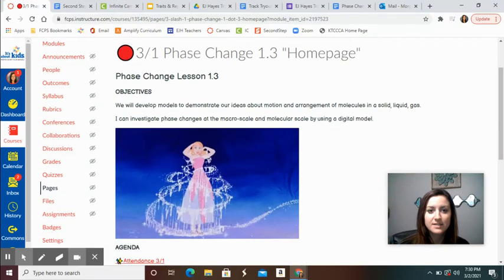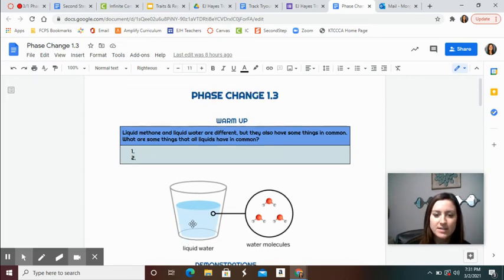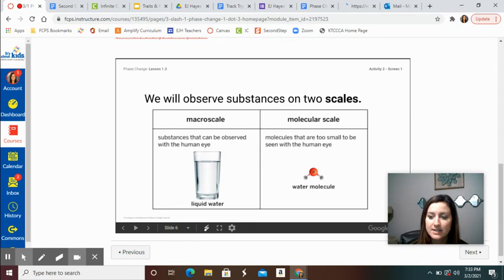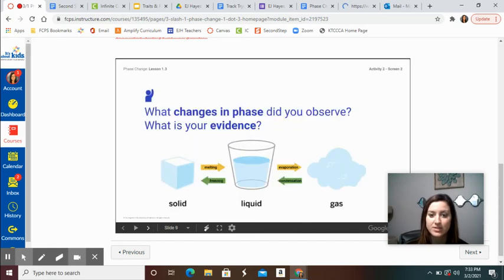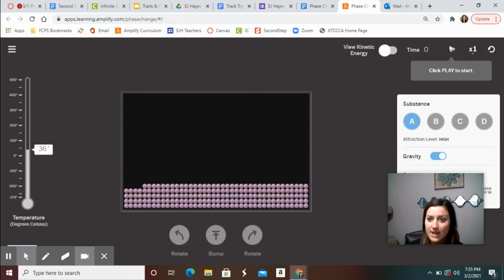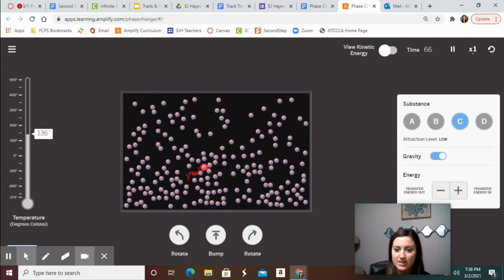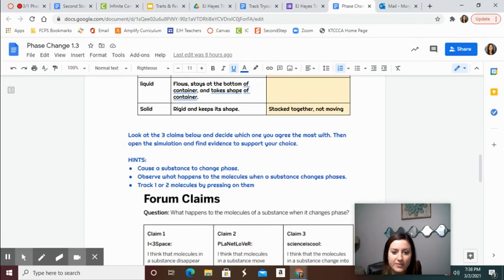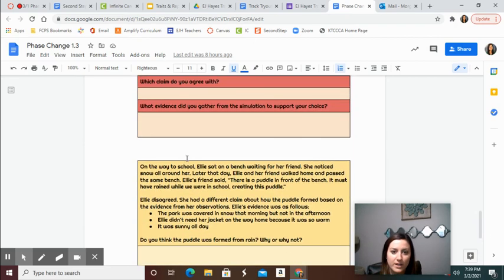Phase Change 1.3